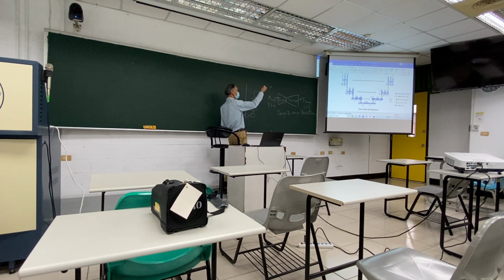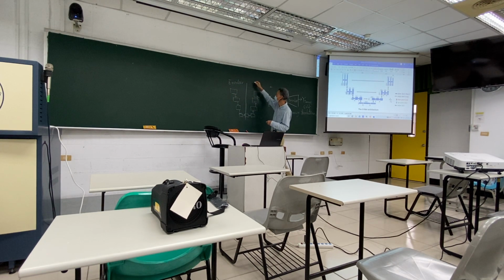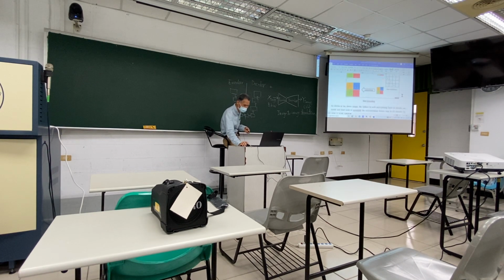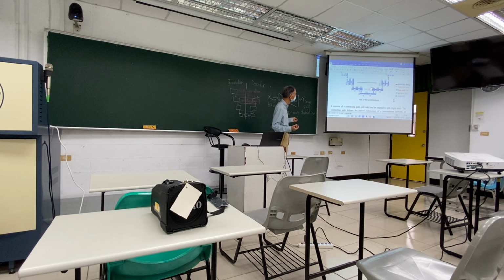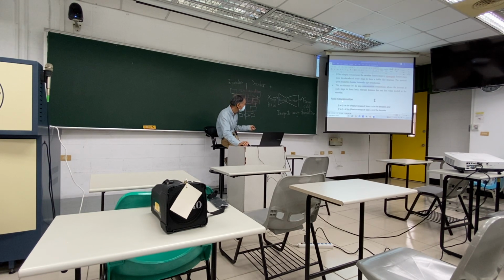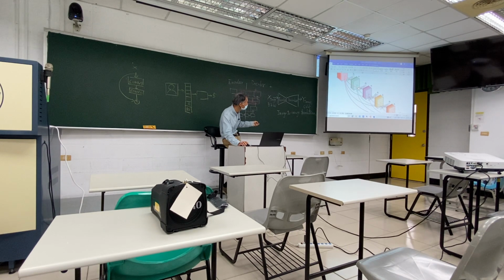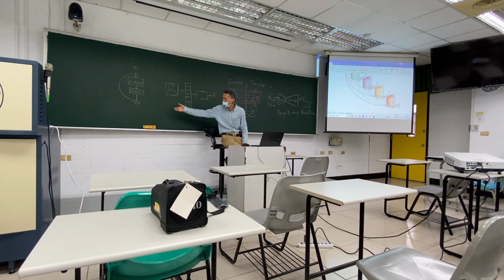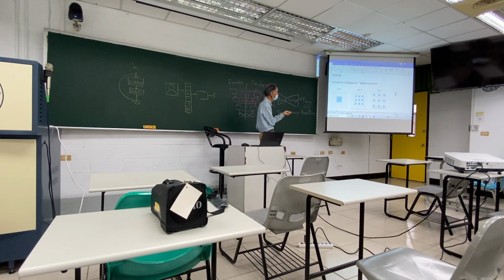[112/12/12] YuanZe University -Machine vision(上學期）Lesson 13.3